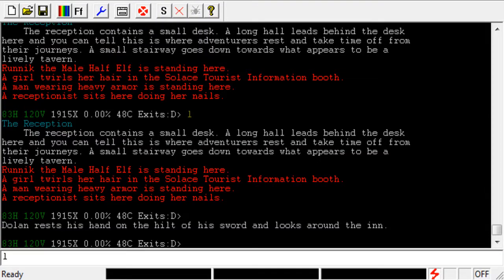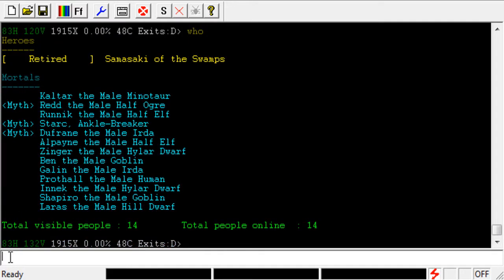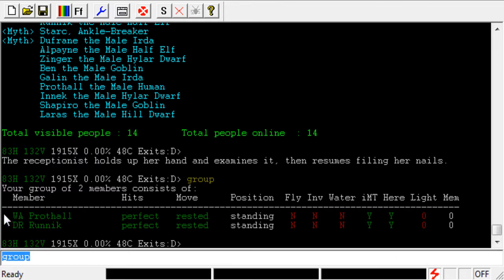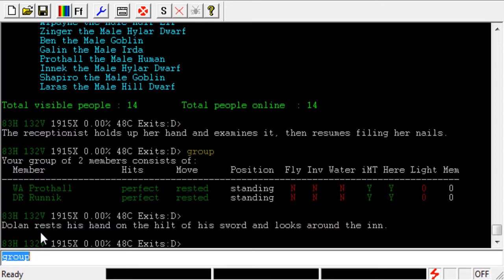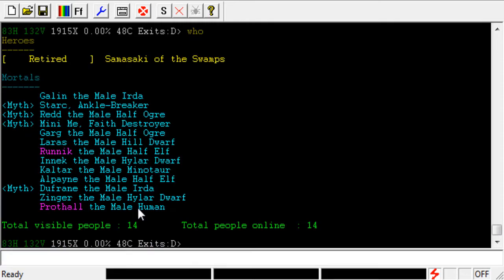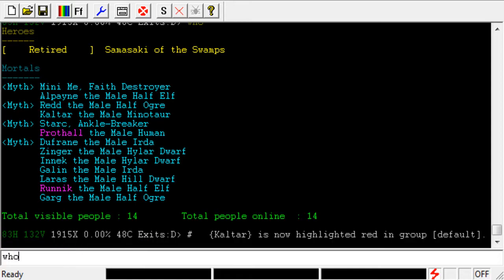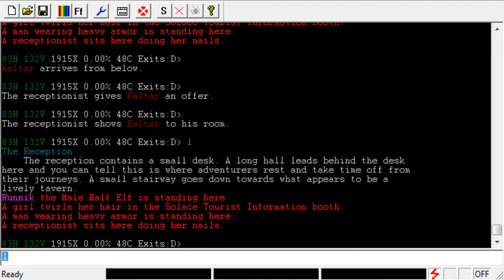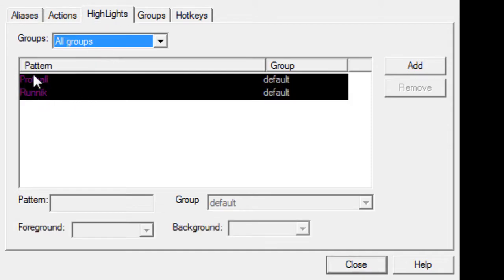ArcticMUD: Create Highlights in JMC Jaba Mud Client #20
Next up in the JMC How-To is creating highlights. This will help you identify when your friends and frenemies are on, so you know who to trust and who to avoid. There are plenty of other uses as well, so get out there and highlight!